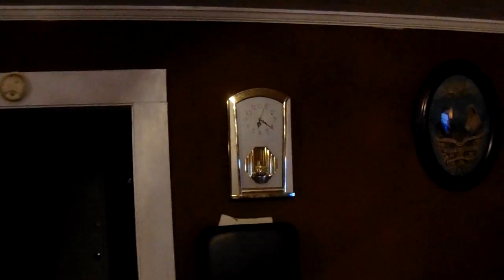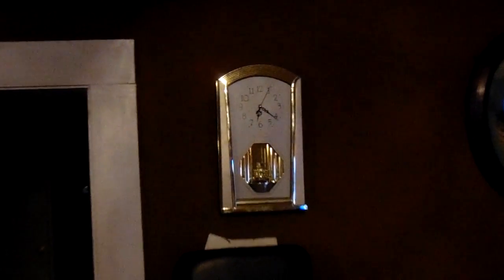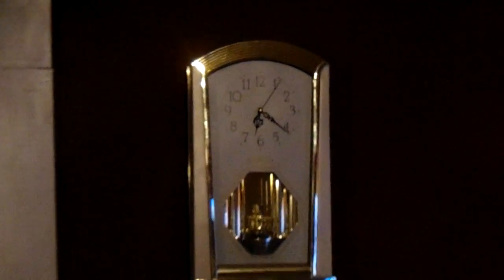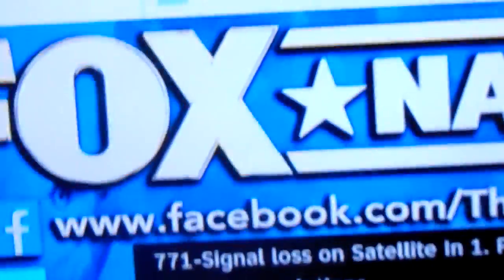ACTUAL THUNDER STORM 2016 11 18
An actual, old fashion THUNDER STORM. Around "here"... the USUAL, POWER WENT OUT- NO INTERNET... SAME OL' SAME OL'. Just thought cool to have it recorded.